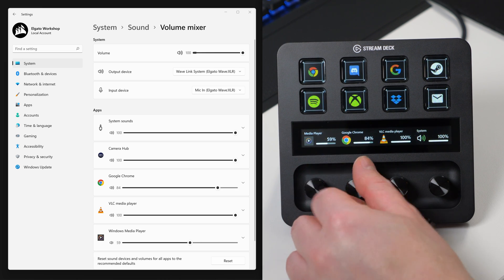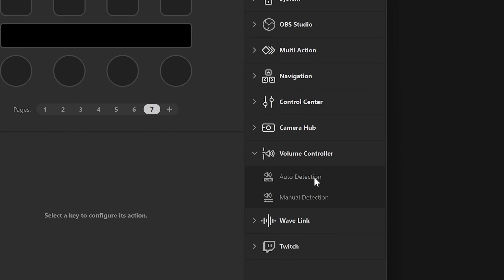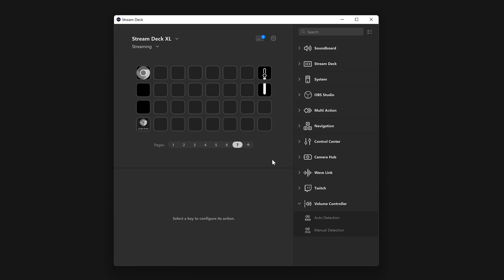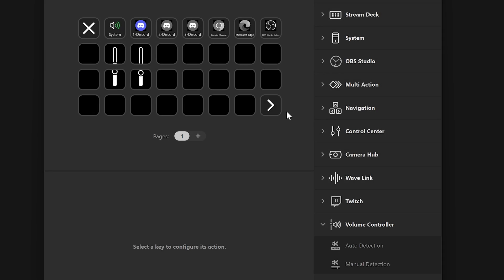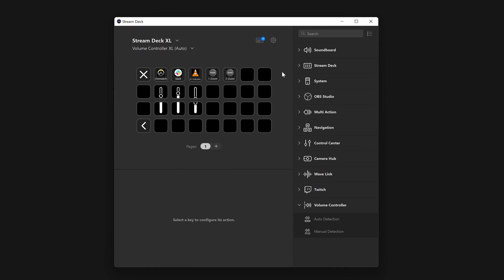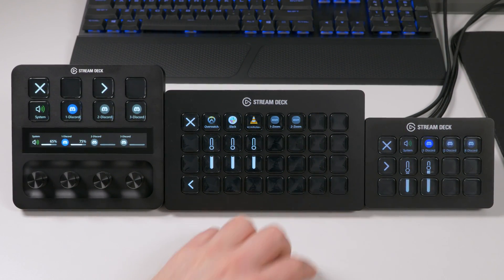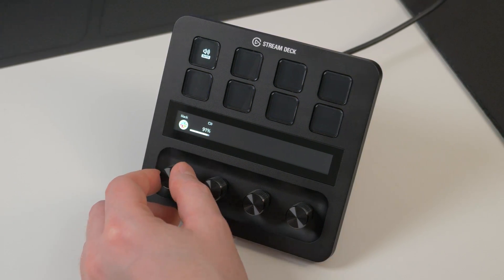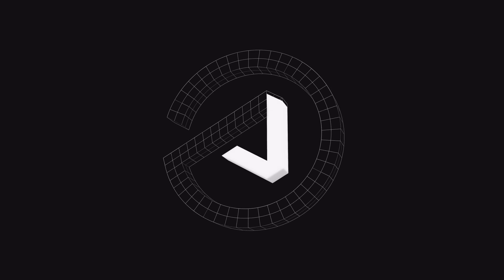How to Control Any App's Volume using Elgato Stream Deck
In this Plugin Spotlight, we're looking at Volume Controller. A convenient and powerful way to control all the audio on your Windows PC with the tap of a key or twist of a dial.

00:00 Introduction
00:22 Installation
00:30 Manual Detection
01:22 Auto Detection
02:05 Automatic Detection on different devices
02:45 Volume Controller on Stream Deck +
02:59 Dial Stacks with Volume Controller
03:24 Outro